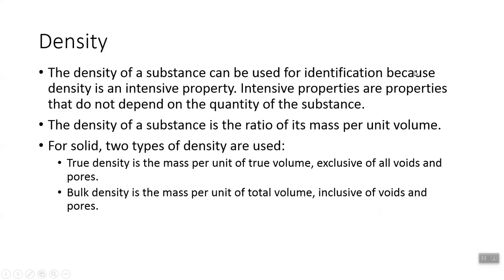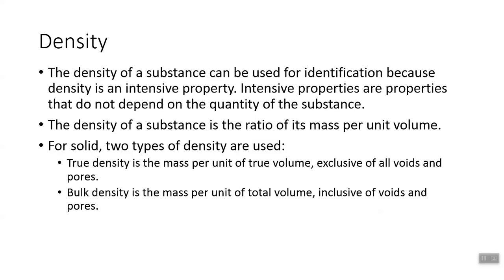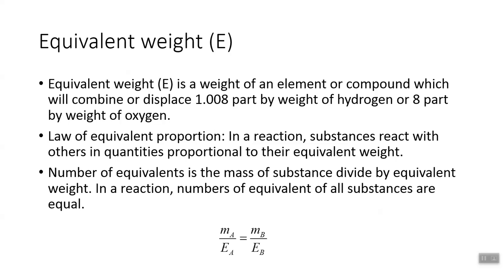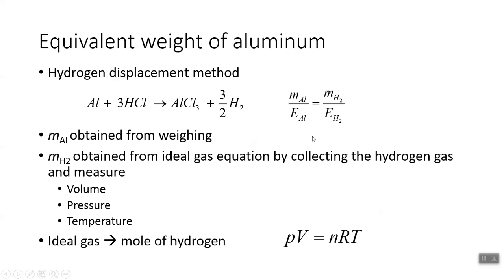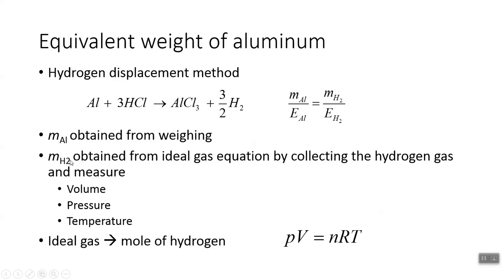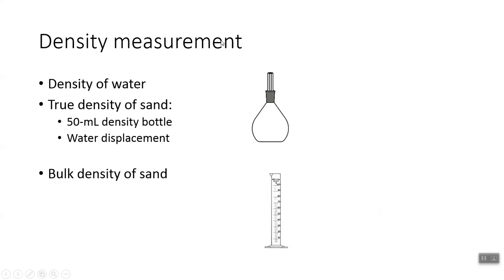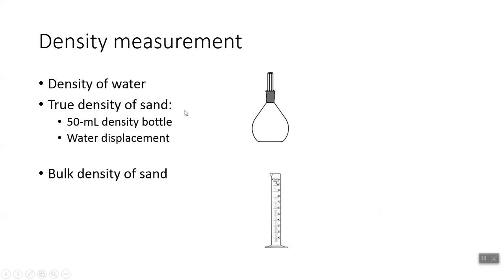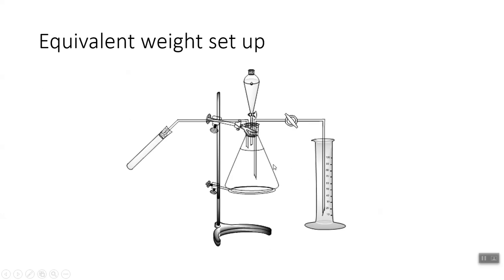unit 3 density and chemical equivalent